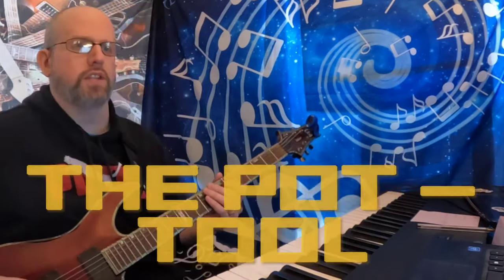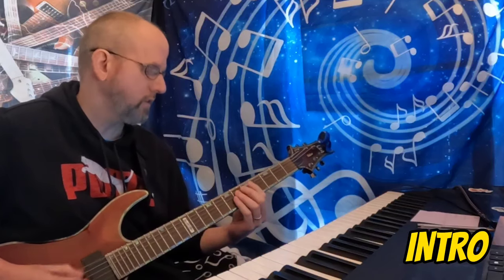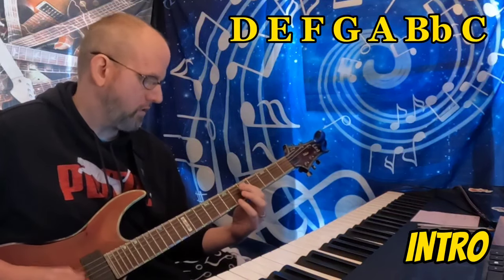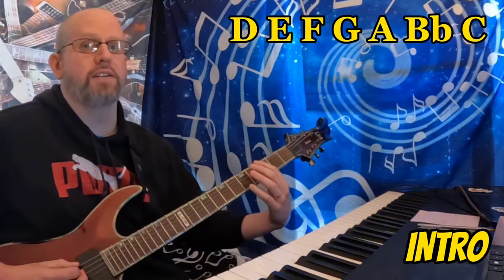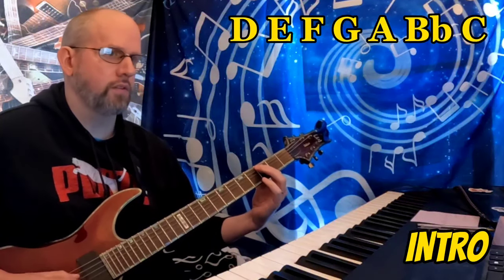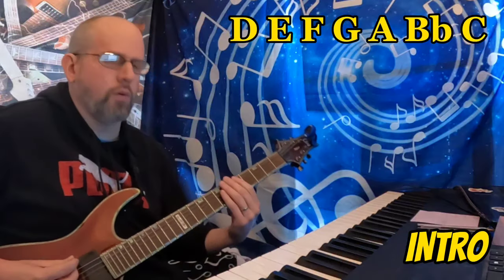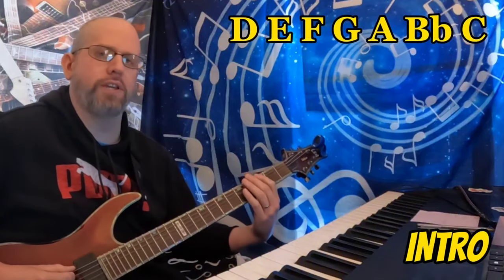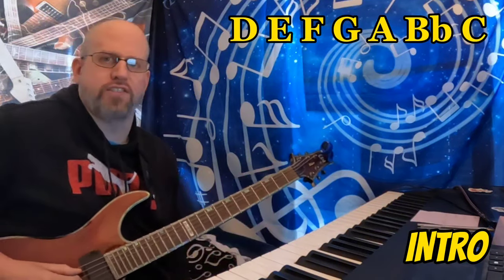Heavy Metal Music Theory Mini Episode | Tool - The Pot